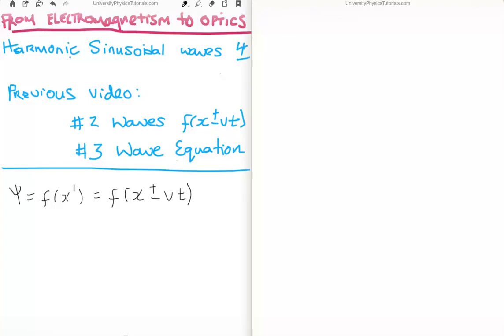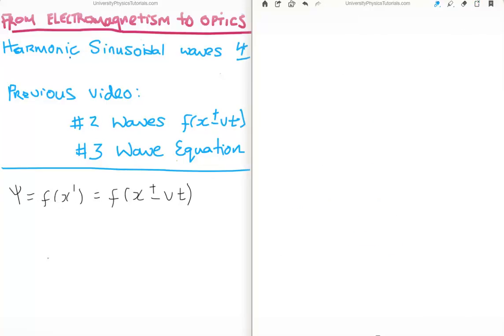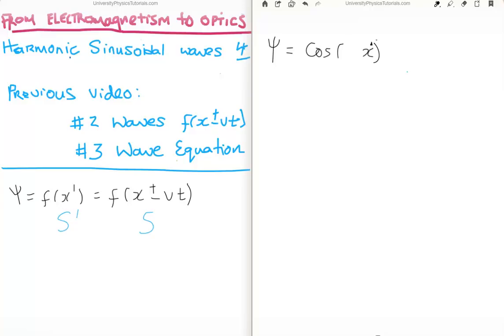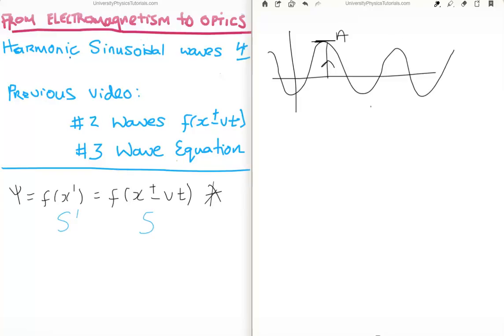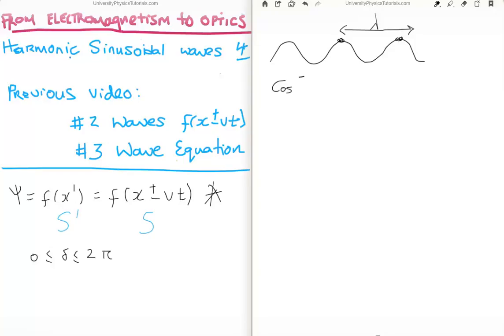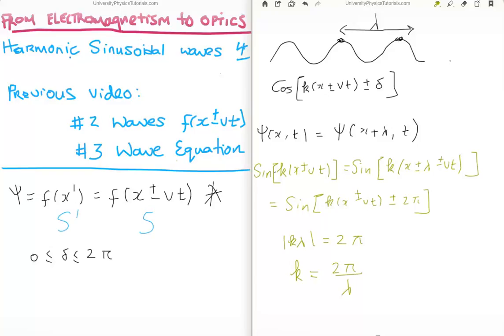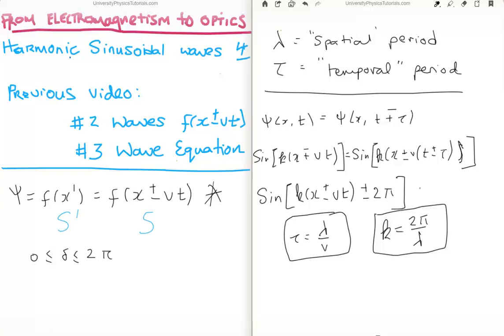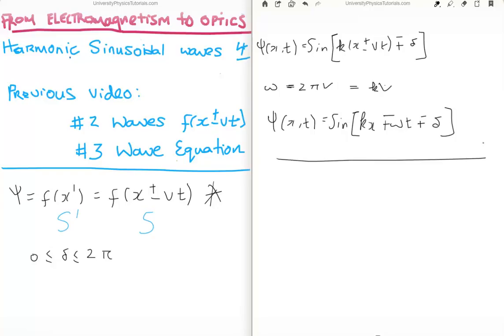EM to Optics 4 : Harmonic Sinusoidal Waves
In this video I continue with my tutorials on Electromagnetism to Optics which is pitched at university undergraduate level. I have intended for a long time to record videos which describe the transition made from classical electromagnetism to optics. In many respects these videos will cover 'wave' optics. I devote much time to discussing the complex exponential representation of waves, Maxwell's Equations, the wave equation etc.   I would like to apologise for my hand writing - I have just bought a new tablet and am getting used to writing with it. I can assure you that it is better for later videos!

Specifically here, I discuss representing waves using Cos and Sin and I introduce the propagation number.